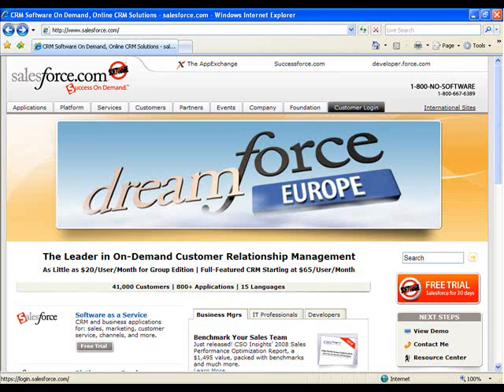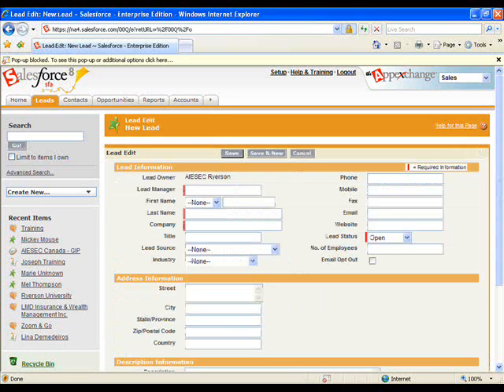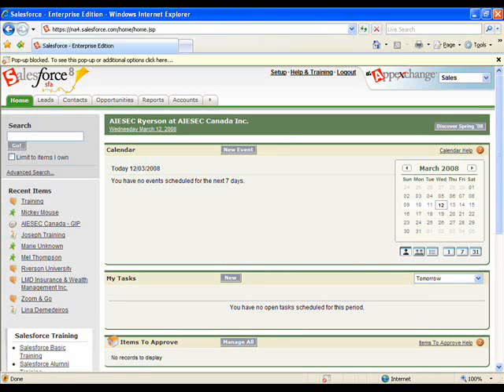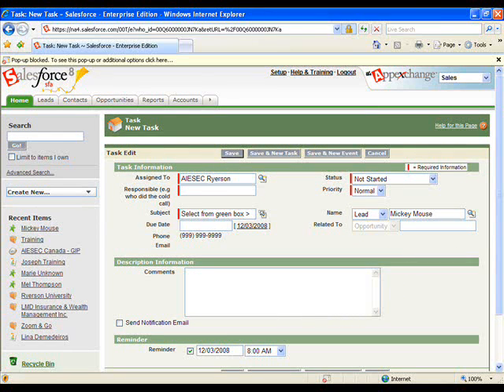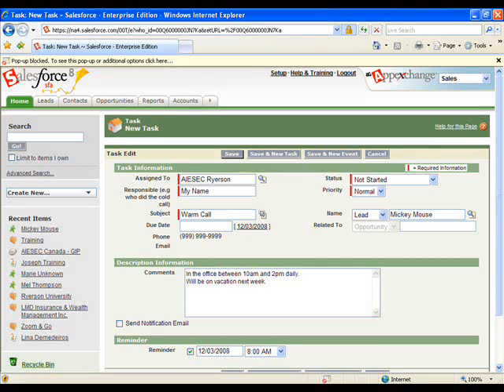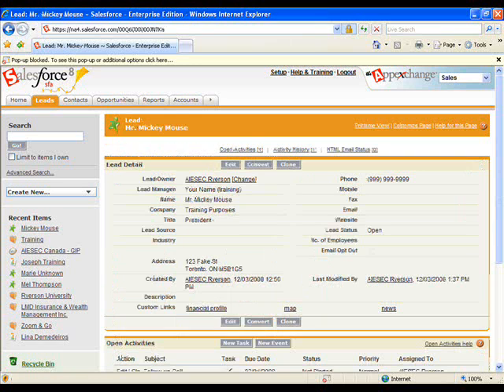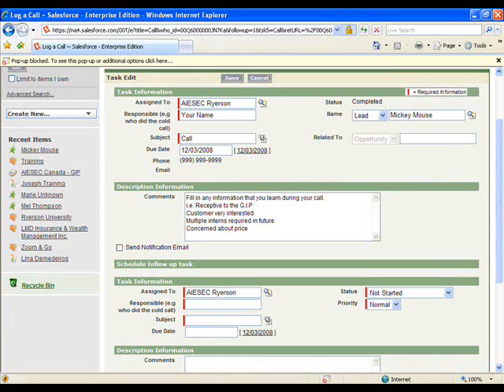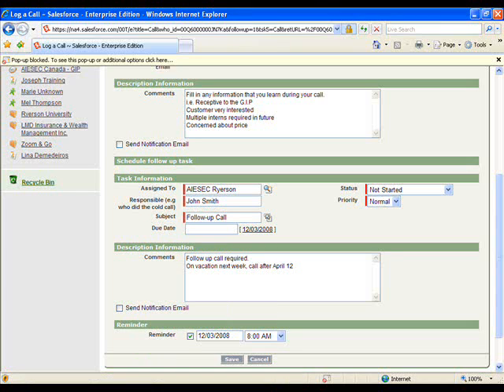salesforce.com: Training for New Users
this is a training video for new users to salesforce.com --AIESEC specific